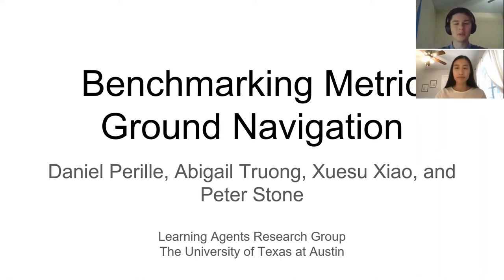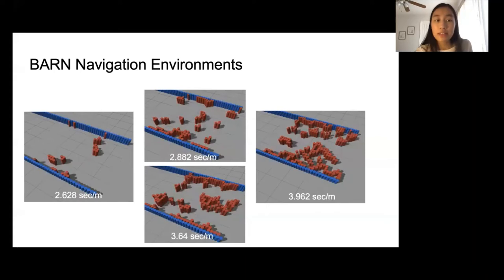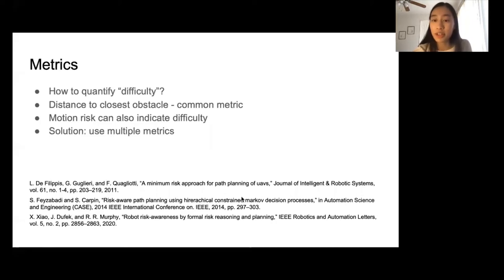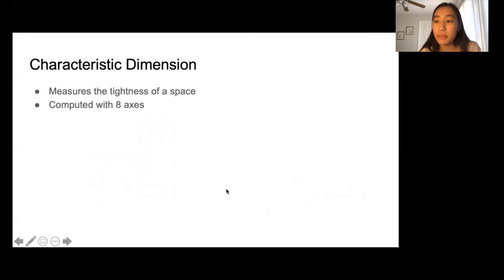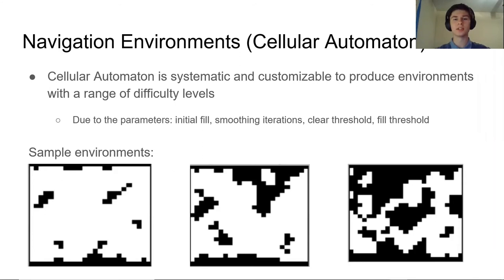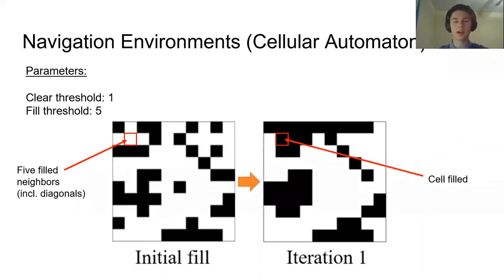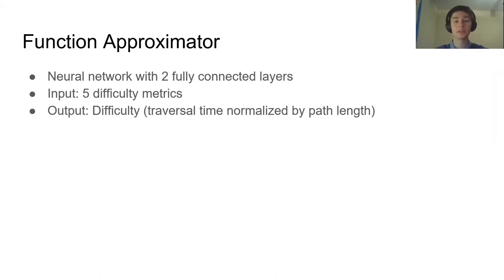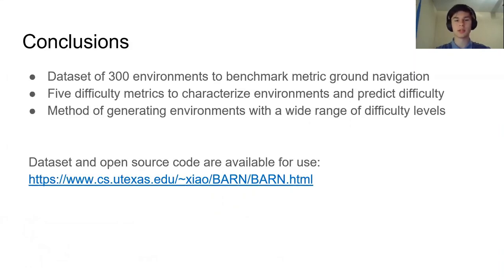BARN: Benchmark for Autonomous Robot Navigation @ SSRR 2020